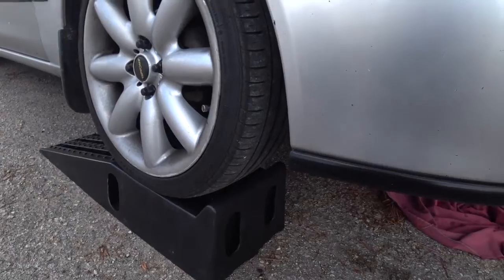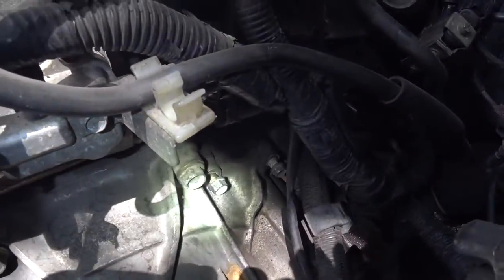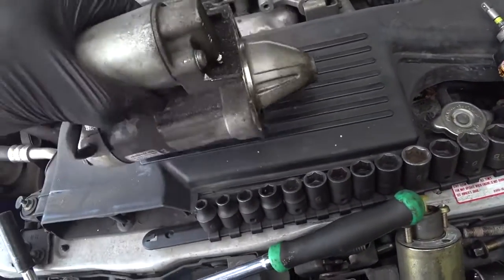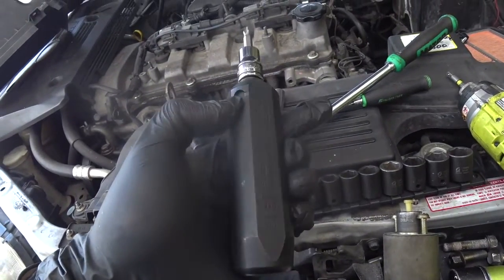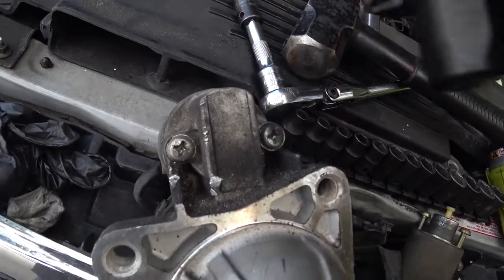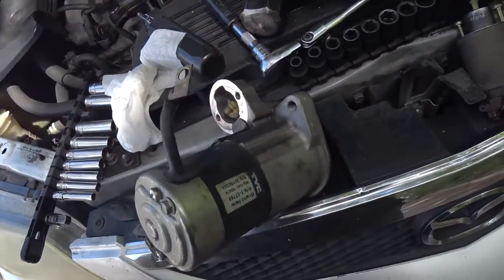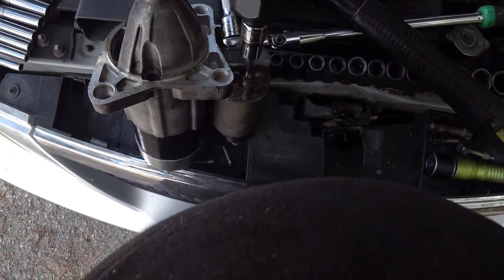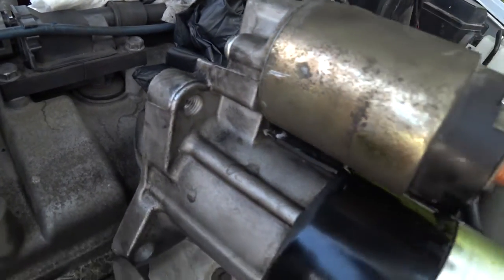Mazda Protege Starter QuikFIX!!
EP.19 - A random failure of the starter solenoid can leave you stranded if you have an automatic Protege. Luckily manual owners can push start their cars but this can get old really quick. Should your starter suddenly fail with or without warning, this video explains what you can do to fix it quickly without breaking the bank or waiting for parts out of local reach. I turn 39 today. one day closer to being an old man...LOL!